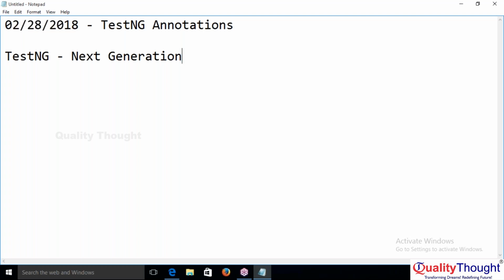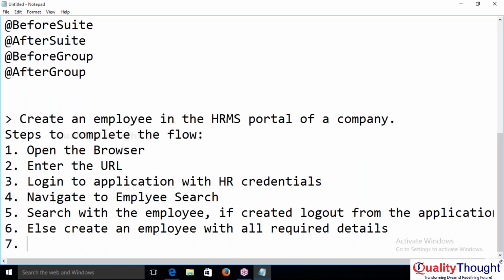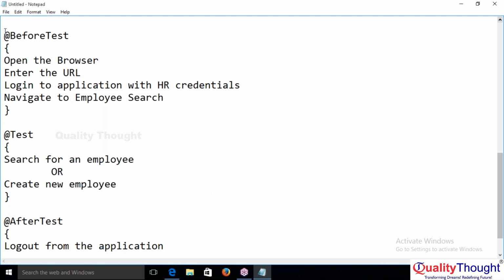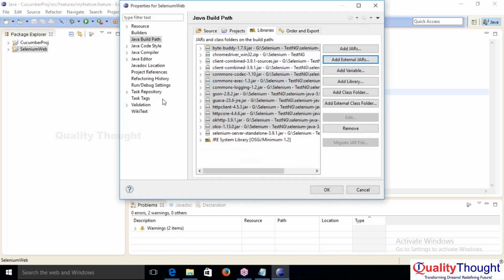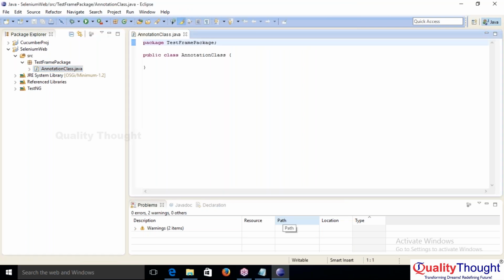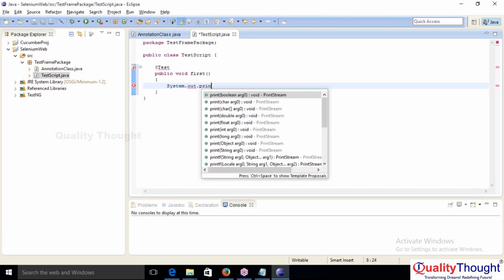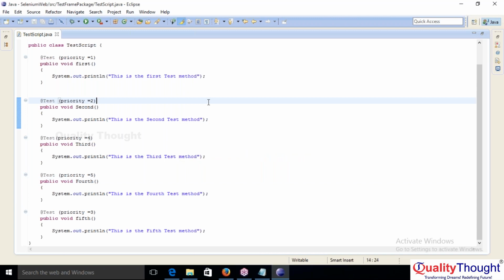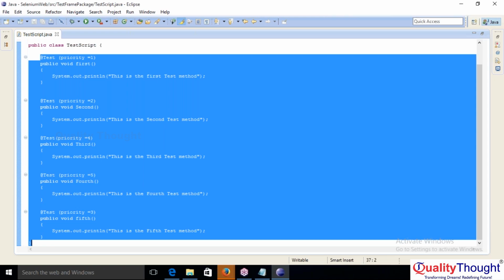What Is Automated Testing In Selenium? - Selenium with Java Tutorial for Beginners | Session - 25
What Is Automated Testing In Selenium? - Selenium with Java Tutorial for Beginners

- Automation Testing
- Cross-Browser and Cross-Platform Compatibility
- Open Source
- Scalability
- Continuous Testing